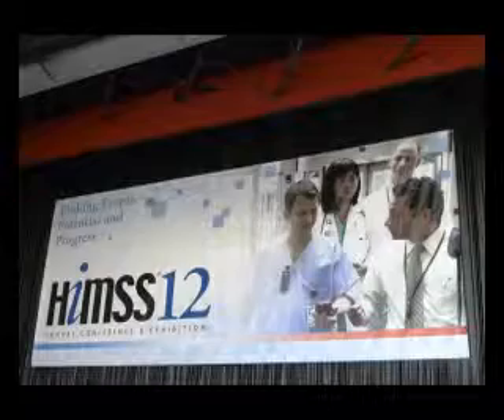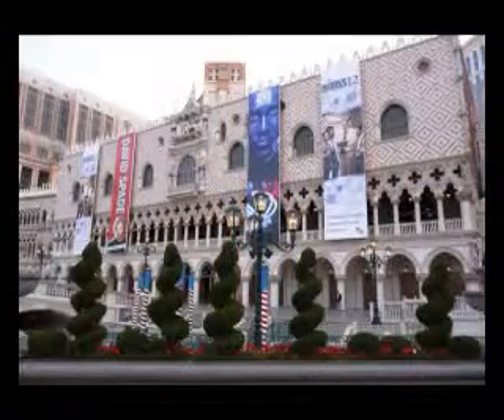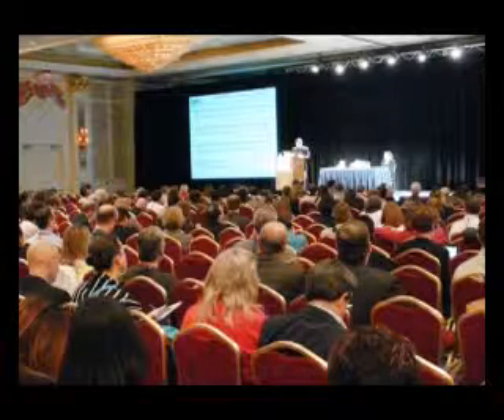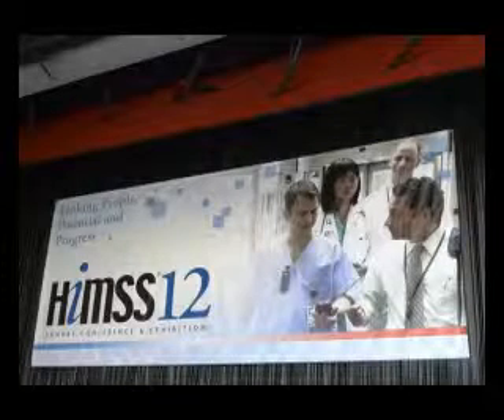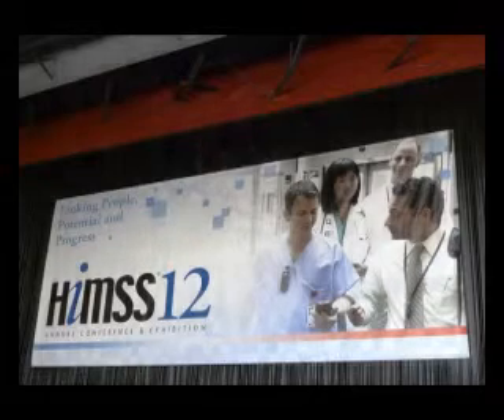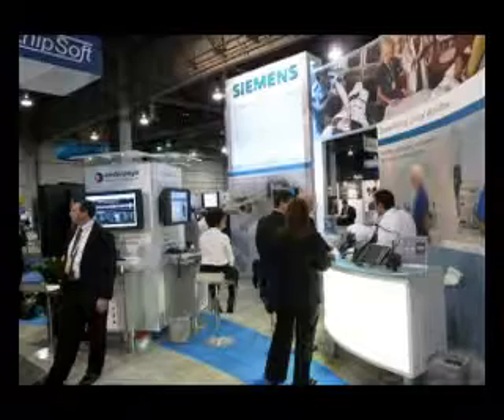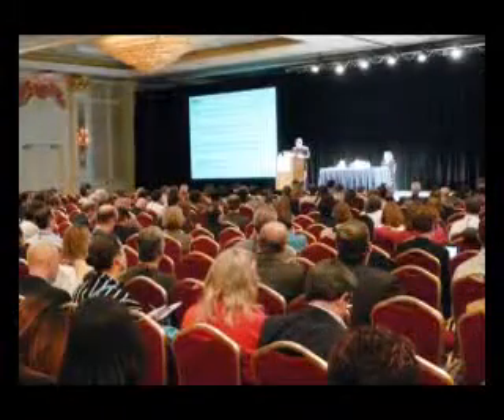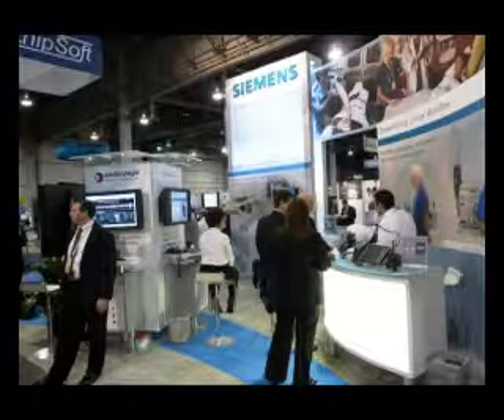Buckley Moynihan HIMSS12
Interview mit/with Mary Buckley, Chester County Hospital, und/and John Moynihan, Siemens Enterprise Communications, aus Anlass / at HIMSS 12: Michael Reiter, Antares Computer Verlag / Krankenhaus-IT Journal